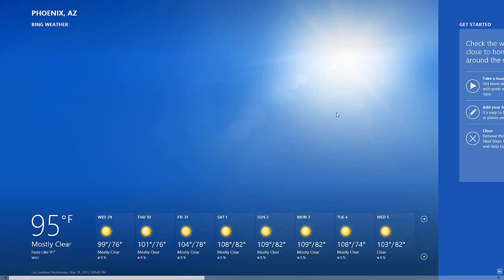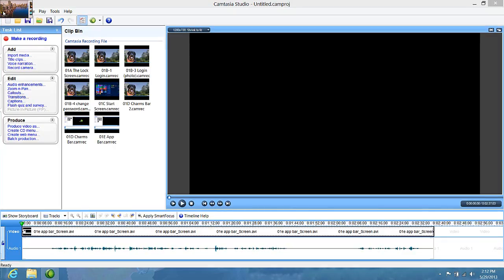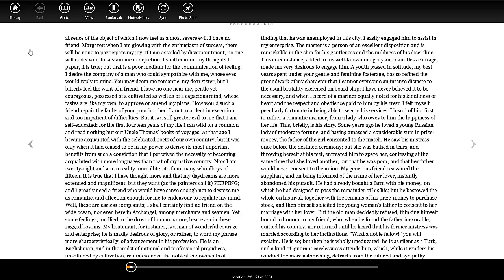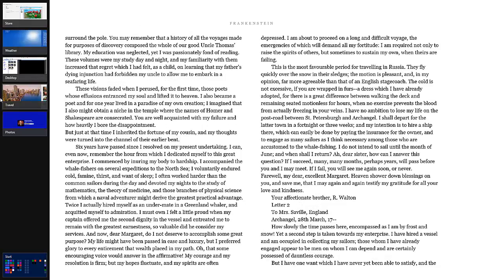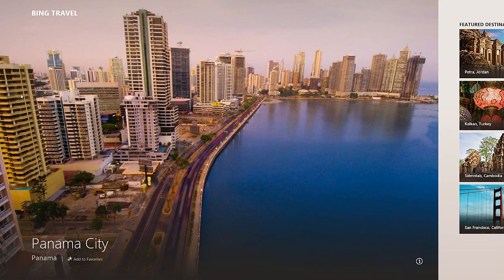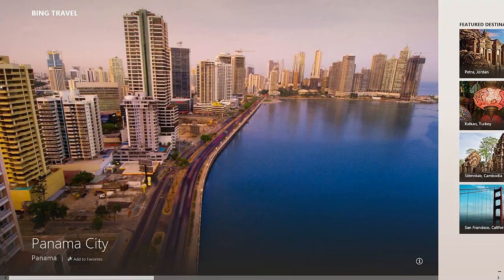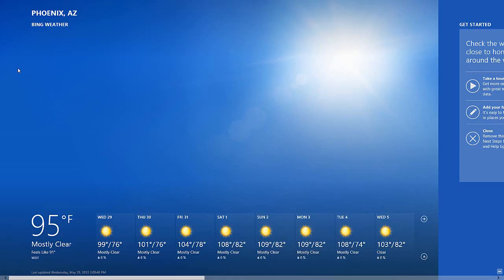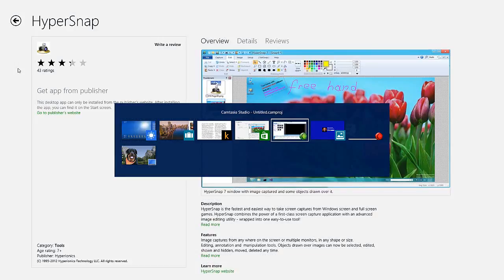Switching Between Apps